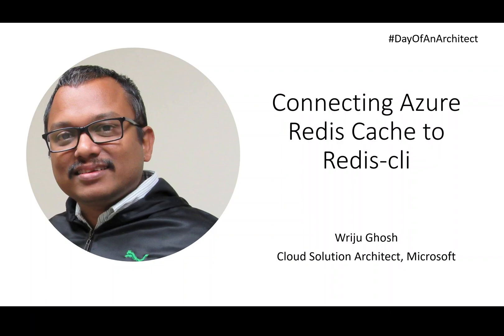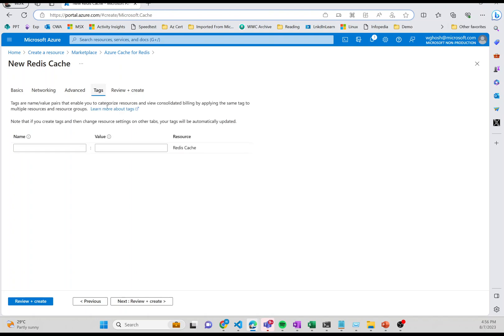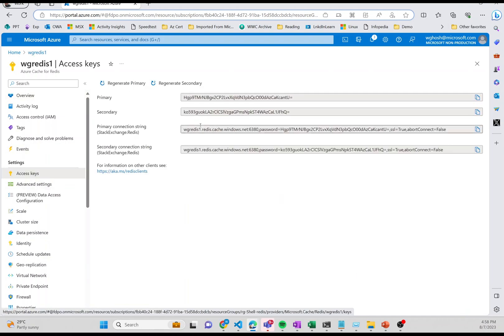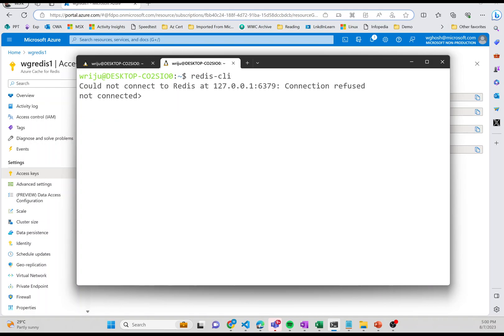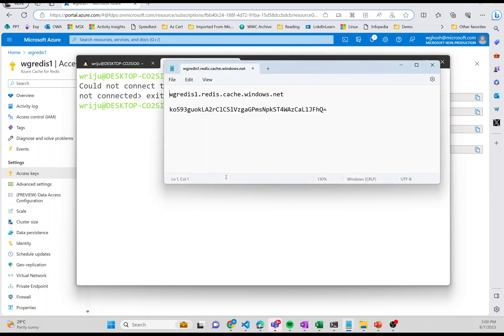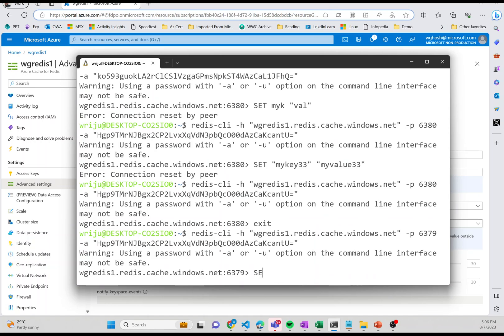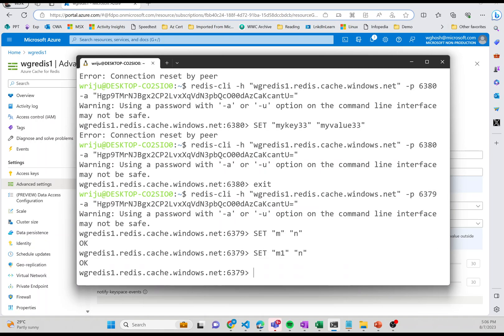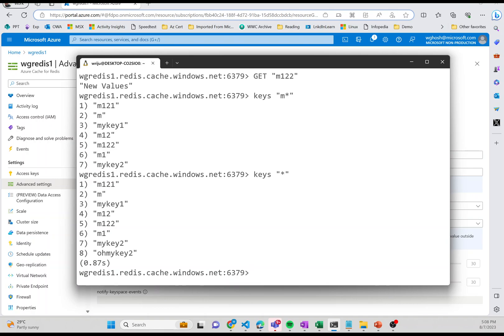Connect Azure Redis Cache with Redis-CLI